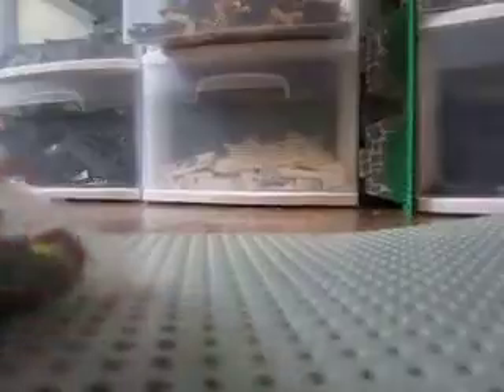Brickarms Custom Figure: Special Forces Policeman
new series of brickarms figures